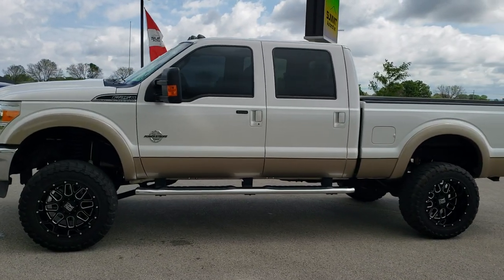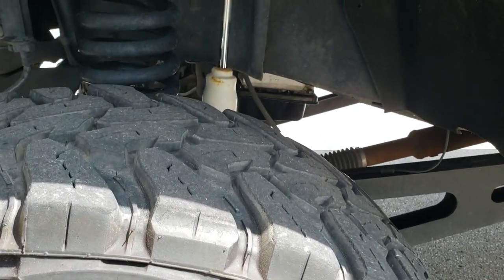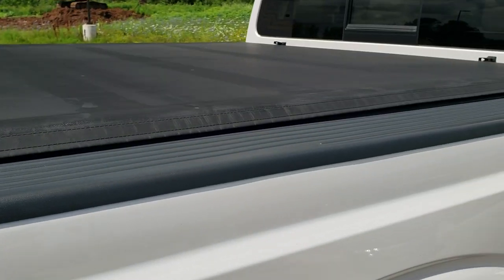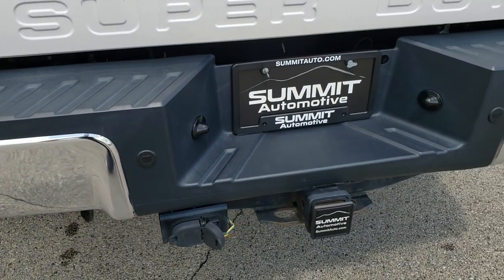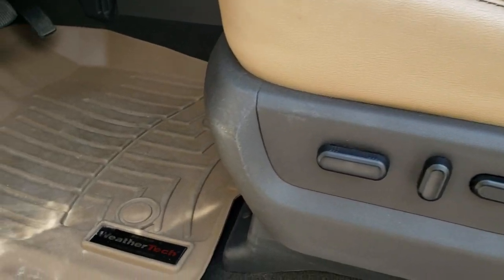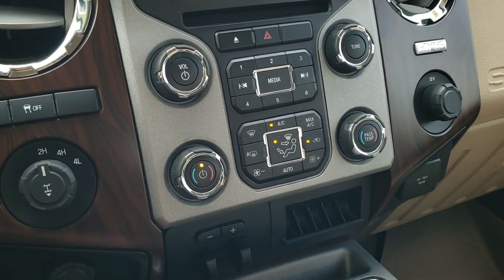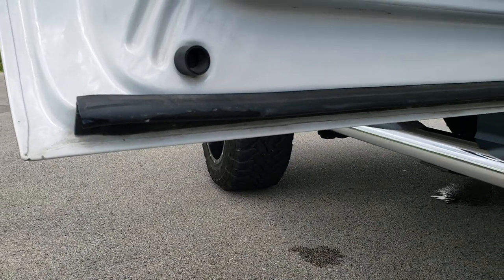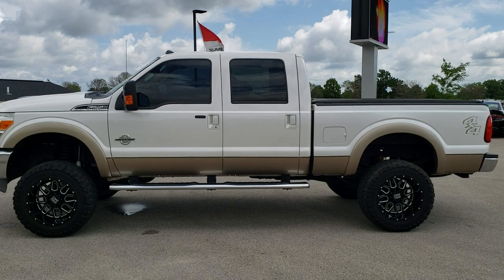2014 FORD F250 CREW SHORT LARIAT POWERSTROKE DIESEL WALK AROUND REIVEW 10559 SOLD! SUMMITAUTO.com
This 2014 FORD F250 CREW SHORT LARIAT POWERSTROKE DIESEL IN WHITE PLATINUM TRI-COAT METALLIC OVER PALE ADOBE is the vehicle we did walk around review of today.

Thank you for checking out this video of this 2014 FORD F250 CREW SHORT LARIAT POWERSTROKE DIESEL IN WHITE PLATINUM TRI-COAT METALLIC OVER PALE ADOBE

STOCK: 10559
PRICE: $43,999
MILES: 41,405
MAKE: FORD
MODEL: F250
VIN: 1FT7W2BT4EEA37336
LOCATION: FOND DU LAC OSHKOSH WISCONSIN, 54937 TRUCKS ON 41

CLEAN TITLE HISTORY! 6.7 Liter V8 Powerstroke Turbo Diesel Engine, 400 Horsepower, Full Four Door Crew Cab, Short Box 6 1/2 Foot Shortbox, Lariat Package, 6 Speed Automatic Transmission with Optional Manual Tap Shift, Turn Dial 4x4 Four Wheel Drive 4WD, 6 Inch Suspension Lift Kit, Reverse Backup Camera Rearview Camera, Dual Power Seats, Non Smoker, Tan Leather Seats, Captains Chairs, Access Soft Rollup Tonneau Cover, Full Towing Package with Receiver Trailer Hitch, Wiring and Transmission Cooler Tow Package, Factory Brake Controller, Heated Power Mirrors, Telescopic Tow Power Mirrors with Built-in Directional Signals, Advancetrac with Roll Stability Control Traction Control, 3.55 Gears with Limited Slip Differential, Open Country Toyo M/T 35x12.50 R20 LT Tires, XD Series 20 Inch Rims Premium Wheels, Painted and Polished Aluminum Rims Premium Wheels, Four Wheel Disc Brakes, Factory Chromed Stepbars, Spray-in Bedliner, Bedrail Covers, Clearance Lights, Fog Lights, Securicode Driver Side Doorcode Keyless Entry, Locking Tailgate, Chrome Trimmed Grill, Grill Guard, AM / FM Radio Tuner, Sirius/XM Satellite Radio Capabilities Sirius / XM, CD Player, MyFord Touch System, Sony Premium Audio Sound System, Microsoft SYNC System with Bluetooth, Hands-Free Audio System Blue Tooth, Factory Subwoofer, SD Card Slot, USB Jack Portable Audio Connection, Keyless Entry System, Power Sliding Rear Window Rear Window Defroster, Adjustable Height Seatbelts, Driver and Passenger Front Air Bags, Side Curtain Air Bags SRS Safety Restraint System, Multi-Function Steering Wheel Controls, Compass, Outside Temperature Display and Mileage Display, Dual Multi-Zone Climate Control , Power Adjustable Pedals, Weathertech Floormats, Storage Compartment Under Rear Seats, Woodgrain Dash Trim, Air Conditioning AC, Cruise Control, Power Locks, Power Windows, Automatic Headlights Autolamp, Tilt/Telescope Steering Wheel, 110V / 150W Auxiliary Power Outlet, White Platinum Metallic Tri-Coat over Pale Adobe Gold two tone paint scheme! CLEAN AUTOCHECK! Very very clean inside and out! This is one of the sharpest 2014 Ford F250 crewcab shortbox lifted trucks we have ever had on our lot! Make your move before this super clean 4wd is gone!

STOCK: 10559
PRICE: $43,999
MILES: 41,405
MAKE: FORD
MODEL: F250
VIN: 1FT7W2BT4EEA37336